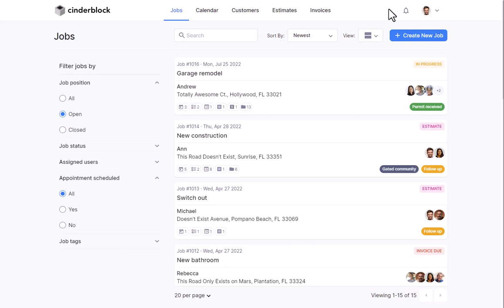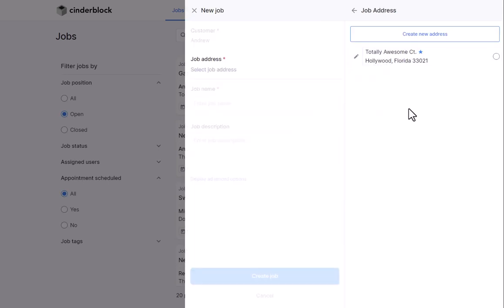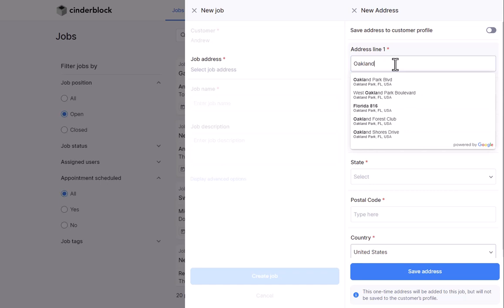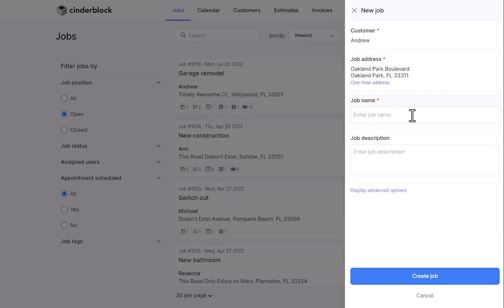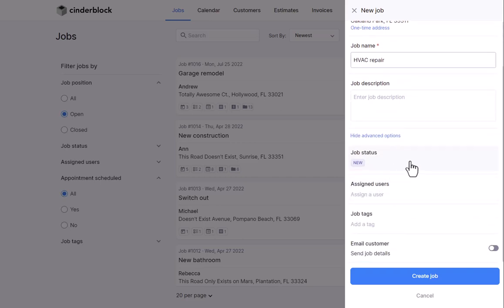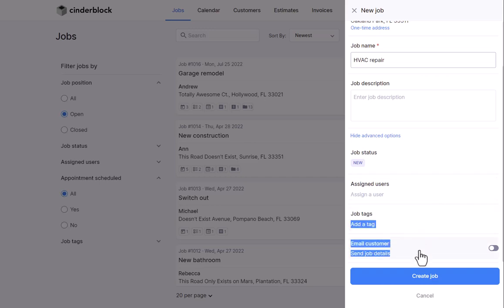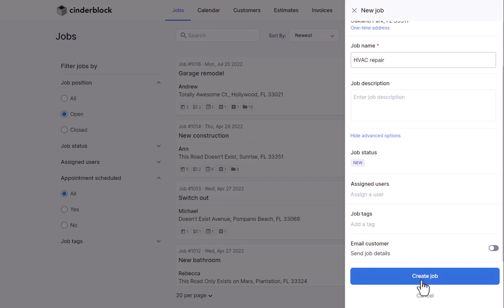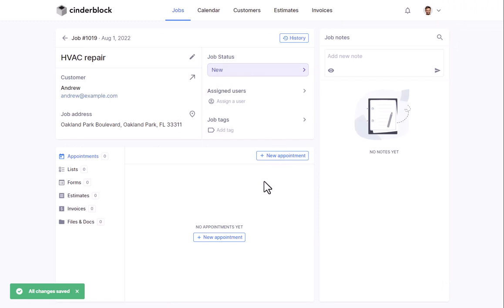Cinderblock Lesson 3: Creating a Job on Cinderblock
Creating a job on the Cinderblock job management app.

Cinderblock was built for contractors, like plumbers, electricians, HVAC pros, roofers, etc.

Note: All the names and details of individuals in this demo video (including user accounts and customers) are fictituous, and all imagery representing individuals are stock images. This video is for demonstration purposes only, and no personally identifiable information is displayed.